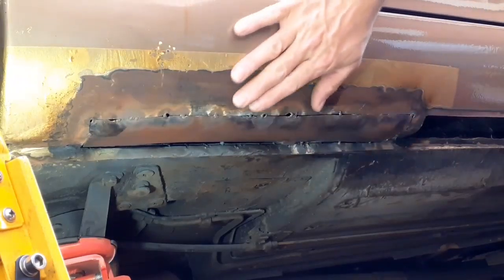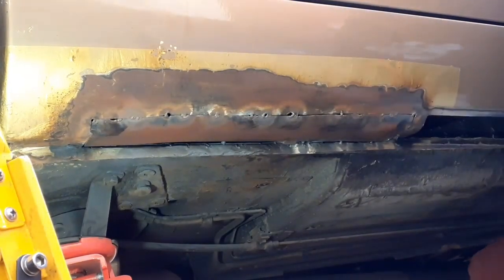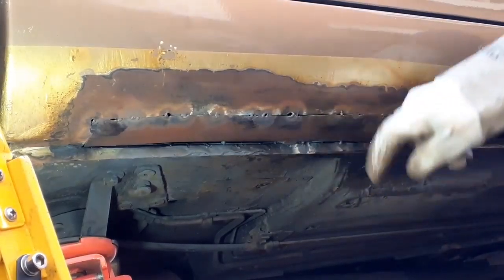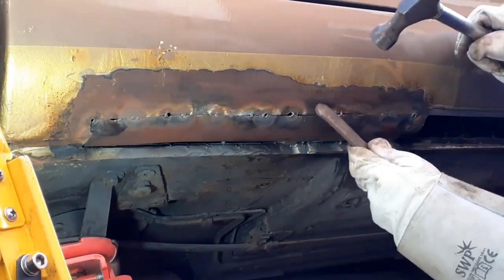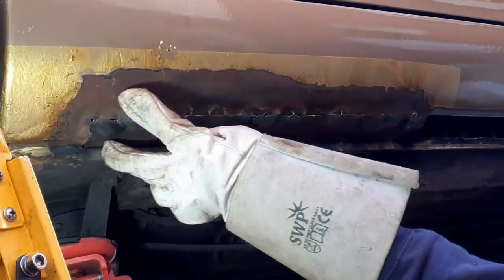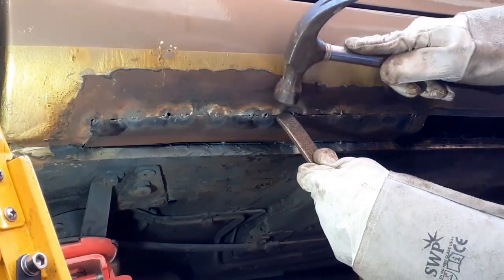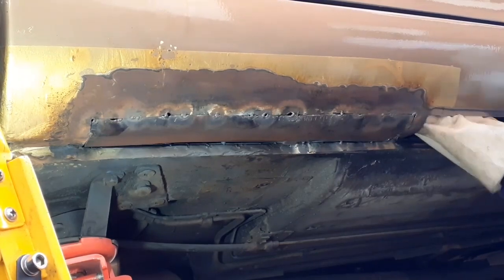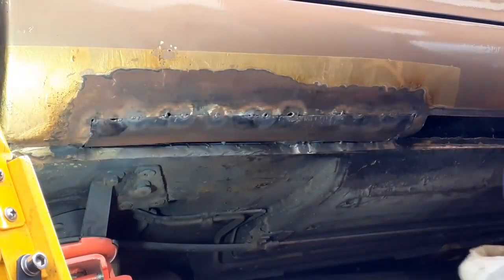Pt. 32: Fabricating sill repair section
Final adjustments to repair section fit before continuing welding.